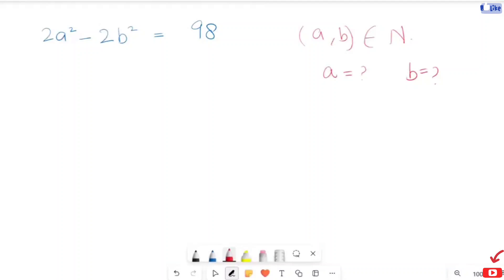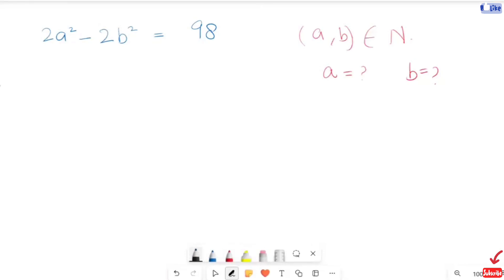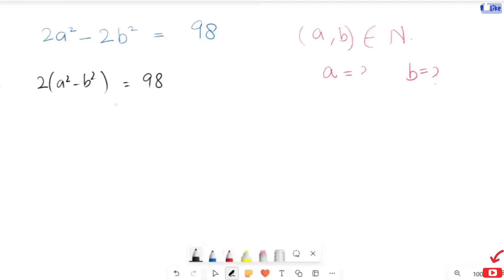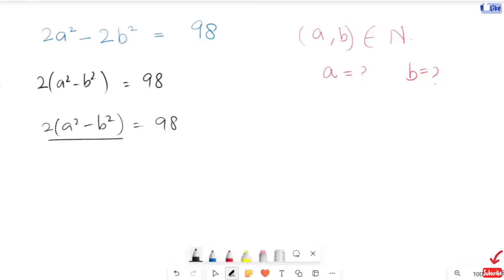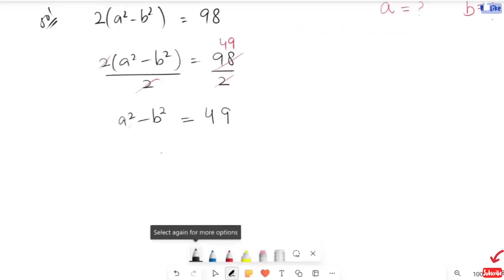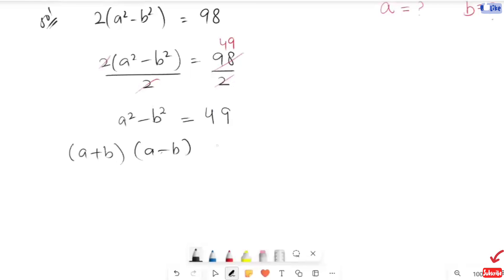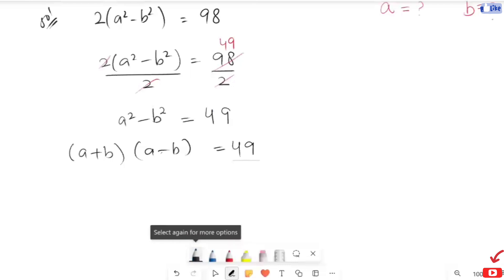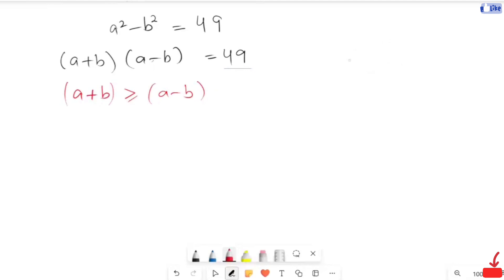A Nice Algebra Problem║ Math Olympiad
Query Solved
A nice Algebra Problem
Algebraic Identity
algebraic expressions
factorize
algebra problem
math Olympiad
Olympiad math